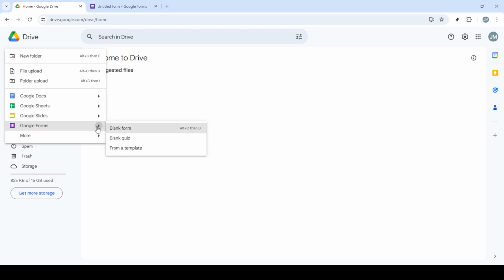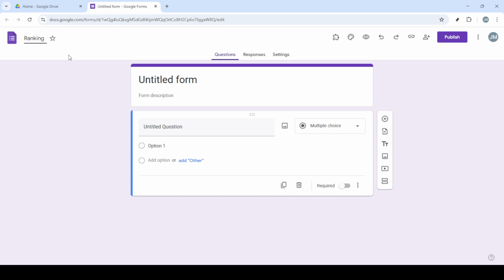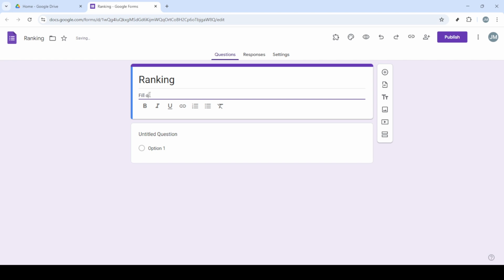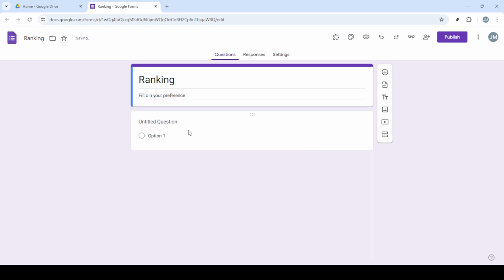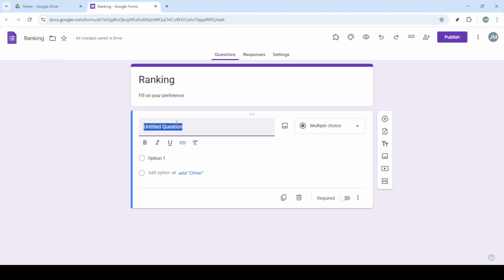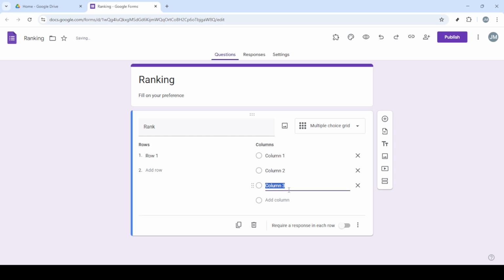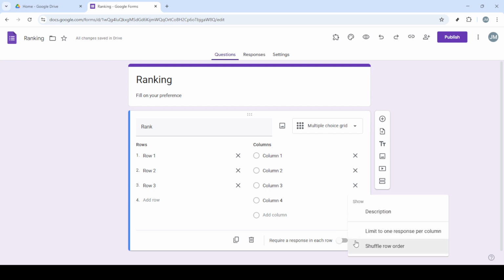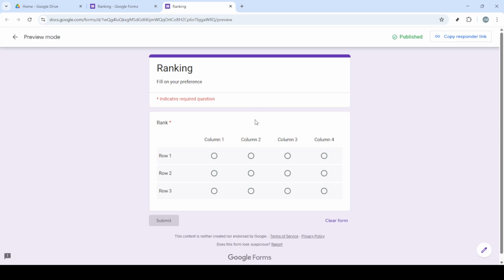How to Add Ranking Questions in Google Forms [2025 Full Guide]